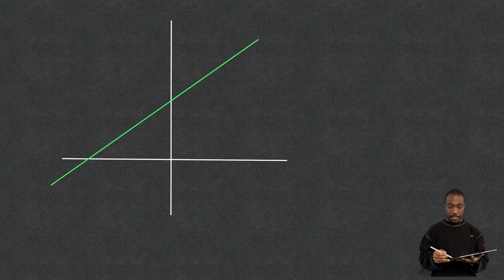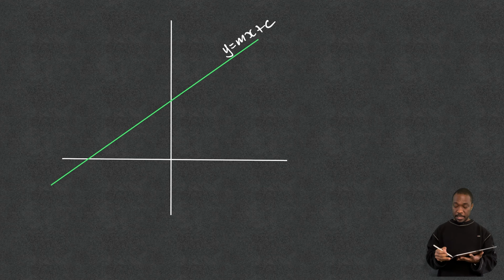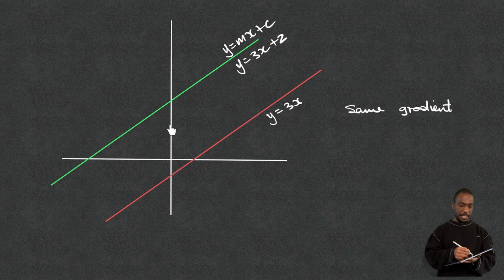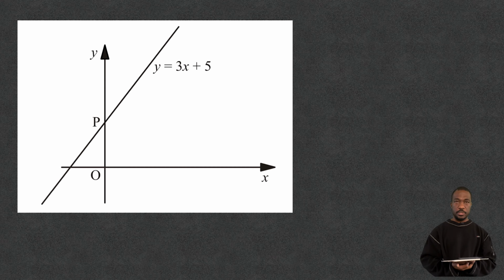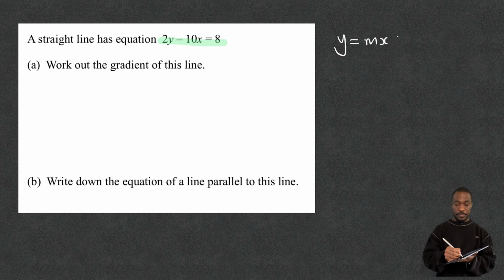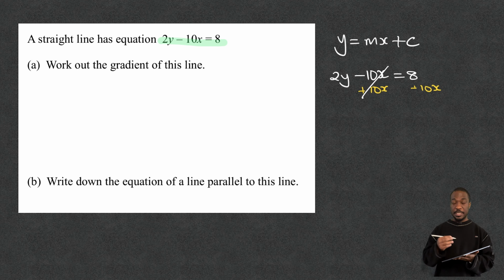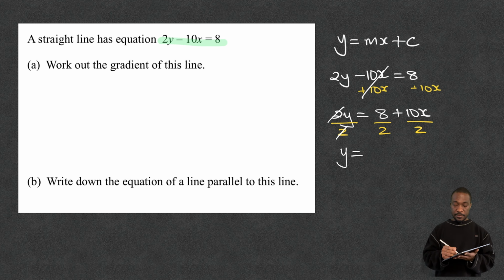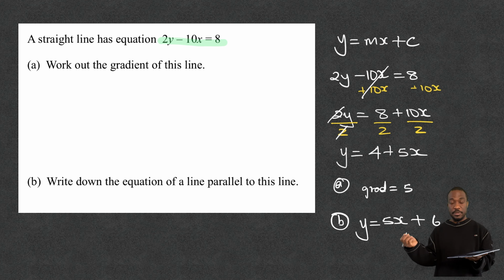How to find the equation of parallel lines on a graph y=mx+c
In this video, we learn how to find the equation of parallel lines. We start by looking at how to identify parallel lines then move to finding the equation of parallel lines. In order to be successful in this video there are a few things you need to know first. You can find them here:

If you are interested in any of my aerial photography as seen at the end of this video, you can find them